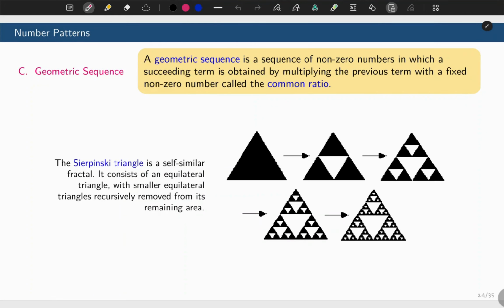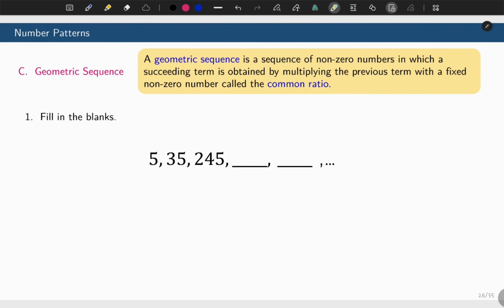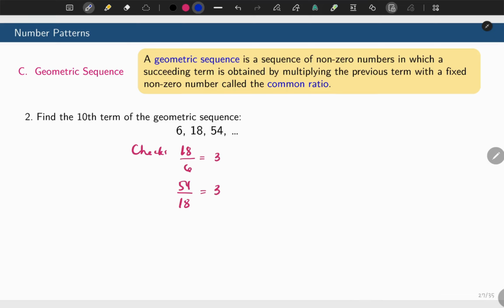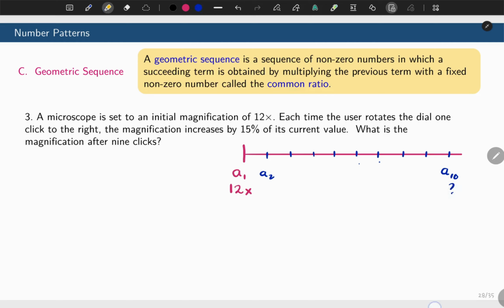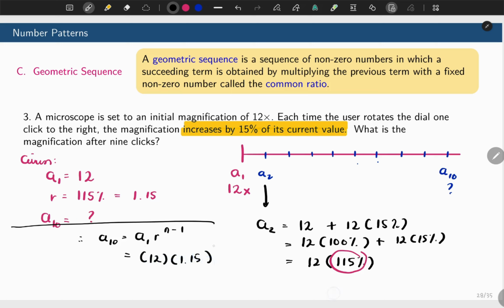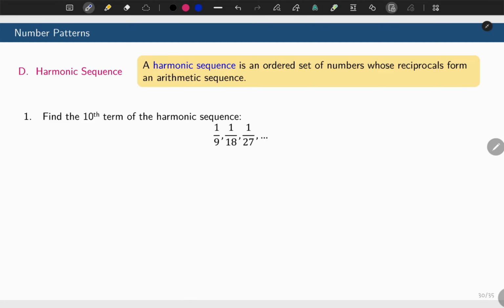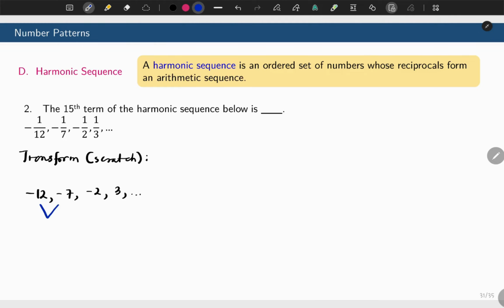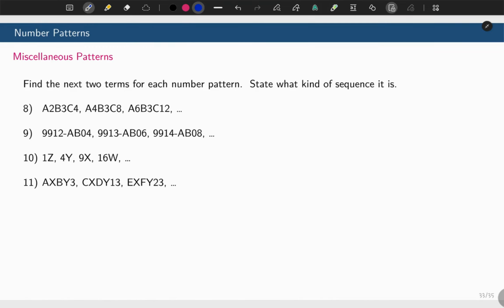Lecture 3.3 Geometric, Harmonic, & Miscellaneous Patterns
Here in this lecture, we discuss about the geometric, harmonic, and some miscellaneous patterns that may occur in real life.

Any corrections/suggestions are welcome!